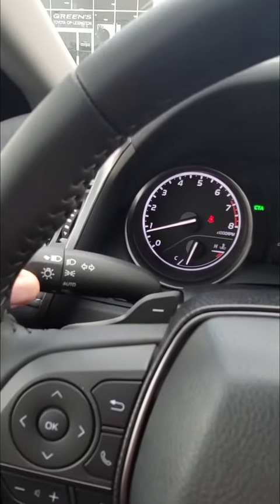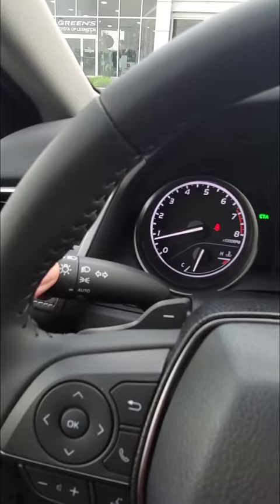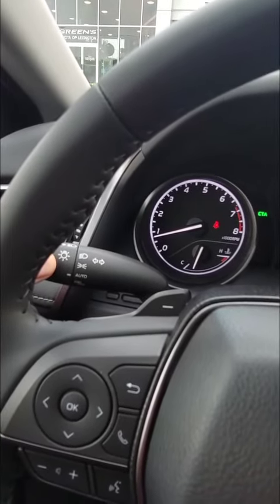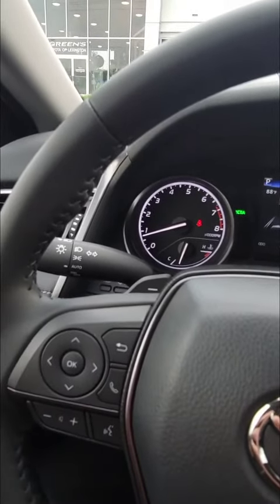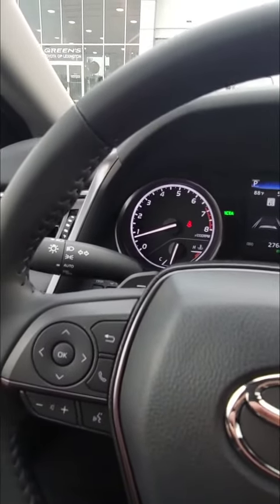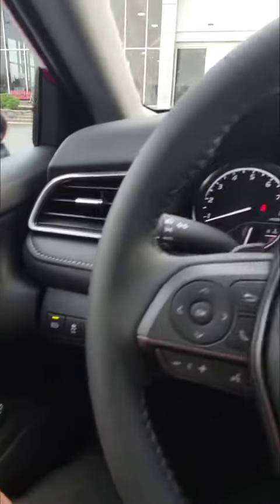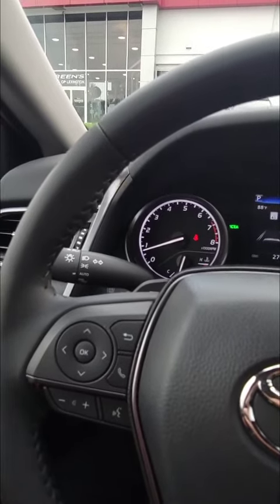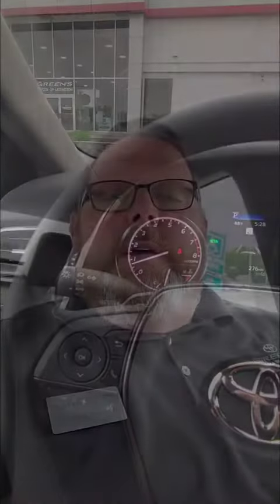Chuck Yingst and the benefits of the Automatic Highbeams on your Toyota